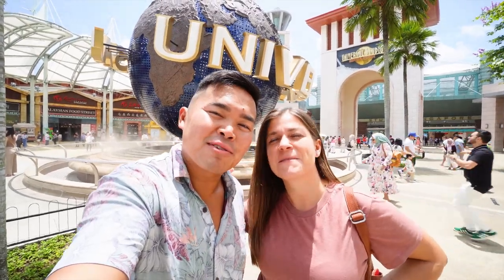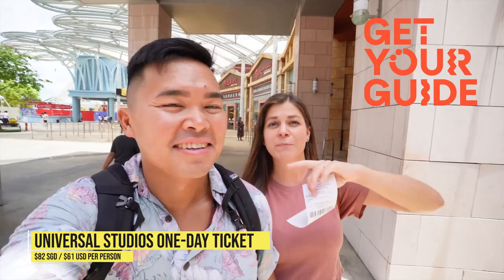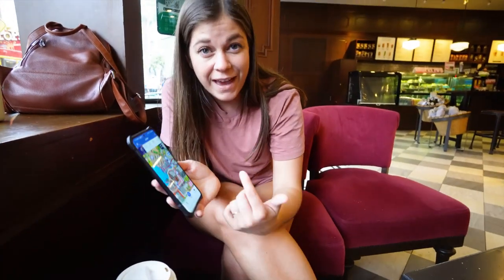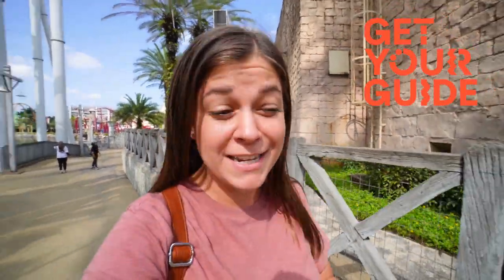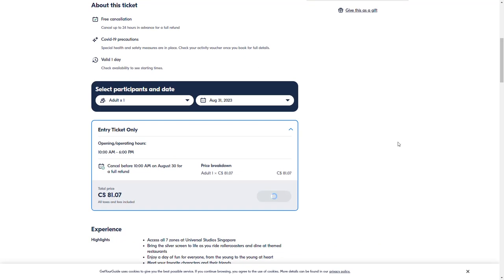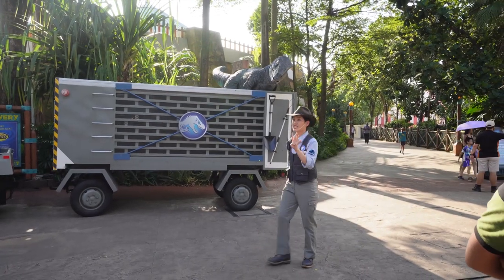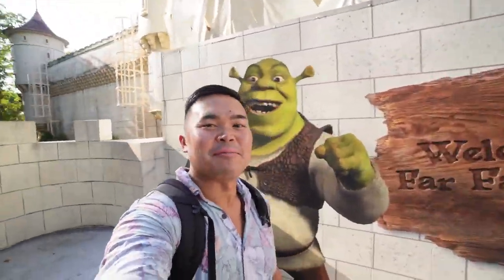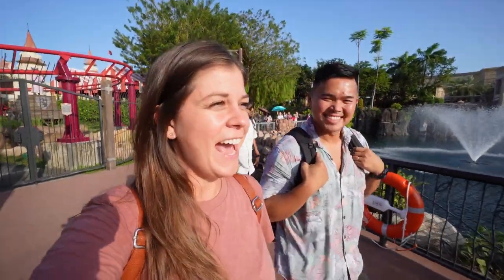Universal Studios in Singapore - so much better than we expected!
Universal Studios is one of the top attractions in Singapore, and we were excited to check it out for ourselves during our stay in this wonderful country. If you want to book your own visit to Universal Studio with GetYourGuide like we did, you can follow this link to find the correct booking

There are so many things to do in Singapore, it was hard to choose which ones to pack into our visit. We loved our time at Universal Studios Singapore, and would highly recommend it to anyone with 3+ days in the city, or if you love rides (or have kids!). We have been to very few theme parks in our lives, so we weren't sure what to expect from Universal Singapore, but we had so much fun! The rides were so much fun! We loved the roller coasters and the Transformers ride the most, but would definitely recommend getting the Express Pass for the park if you are planning to visit! We couldn't do as many rides as we wanted because we spent a lot of time waiting in lines (even though we visited on a weekday).

We love that Singapore has such a wide variety of tourist attractions. If you caught our last video, we visited so many of the most popular attractions including Arab Street, Haji Lane, Sultan Mosque, Marina Bay Sands, Sky Park Observation Deck, Gardens By the Bay, the Cloud Forest, Flower Dome, and the incredible light show at the Supertrees. Singapore is jam-packed with amazing things to do, and now we can add Universal Studios to the list!

We have been excited to travel to Singapore for so long!

If you choose to support us in this way, THANK YOU so much!

If you are planning a trip, check out our packing video to see what we pack for long-term travel

Sign up for our free newsletter for behind the scenes content and our travel plans

== Chapters ==
 0:00 Welcome to Universal Studios Singapore!
2:01 But first...coffee
2:59 Our first ride - Bumblebee from Transformers
5:34 Cylon and Human rollercoasters -
7:28 The Ancient Egyptian world (the best ride so far!)
10:20 Finally a water ride
12:36 The land of Far Far Away
14:27 So, is it worth it?

Hey there! We are Nicole and Mico and in March 2021, we quit our jobs, sold our belongings, and began traveling the world! We never thought we'd be making travel vlogs on YouTube, but after realizing that we had a unique opportunity to share our adventure and make the world feel more familiar and inviting to anyone watching, we took the leap and picked up the camera! We hope our videos show how wonderful, delicious, and friendly the world can be.